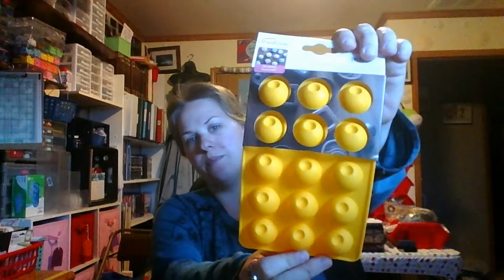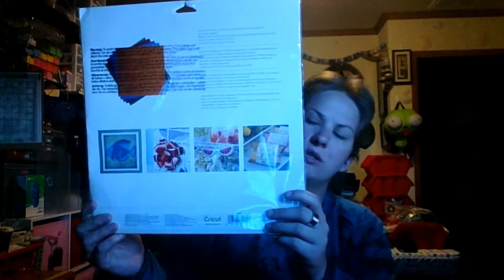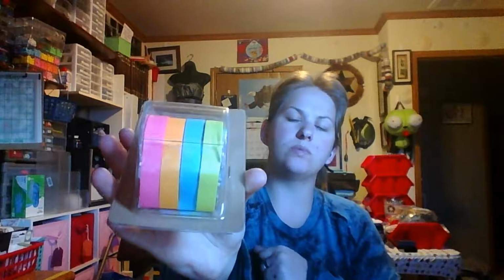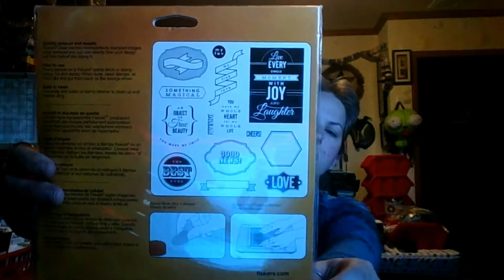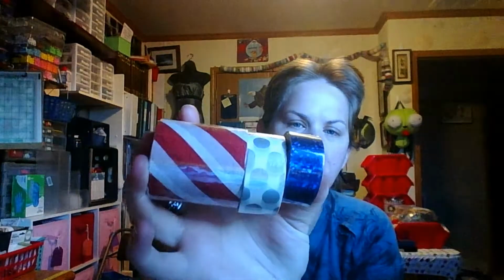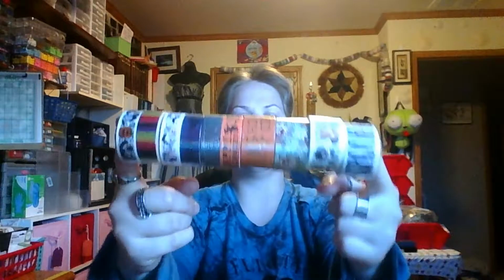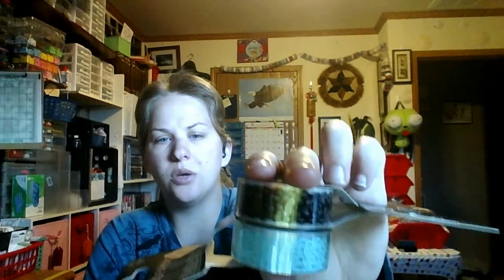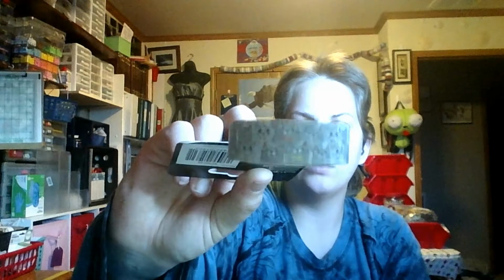Jo Ann Haul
Join me once more for another craft supply haul! I hope everyone has been having a great week. I'm still trying to work on new videos when I have time. Take care everyone.

Please comment, ask questions, or suggest ideas. You can post here or on my facebook linked above. :)